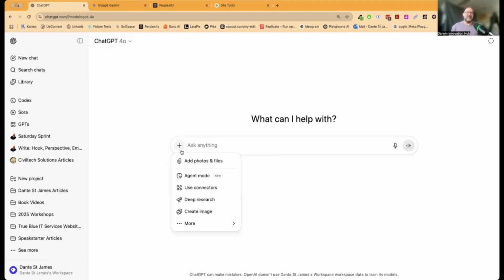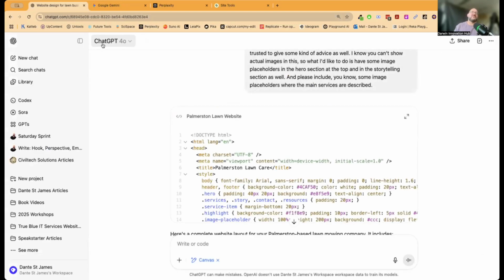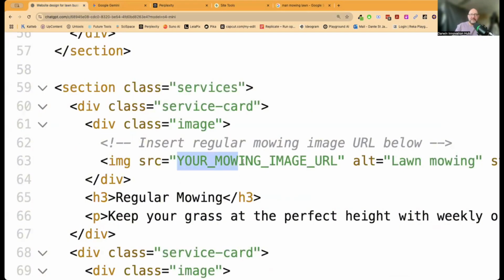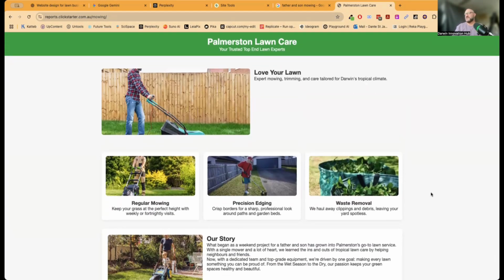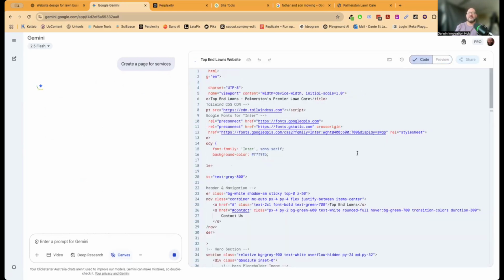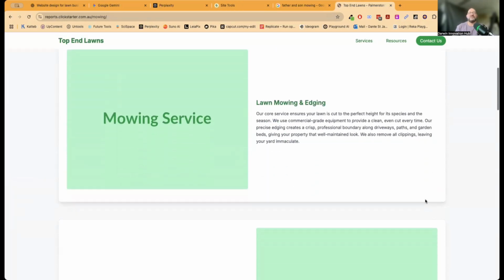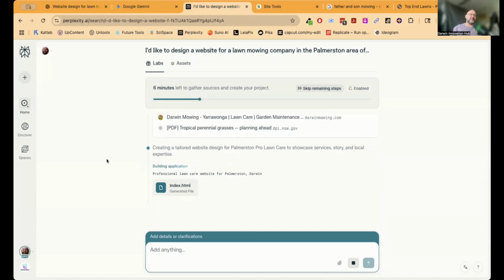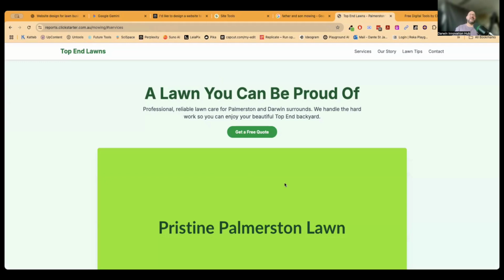Creating a website and deploying it within 30 minutes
Using ChatGPT, Google Gemini, Perplexity and other tools to generate a website that you can deploy on a live server within 30 minutes - in fact our first example happened in 13 minutes!